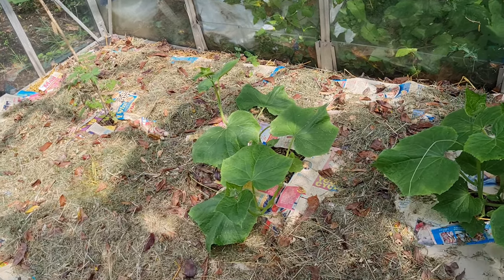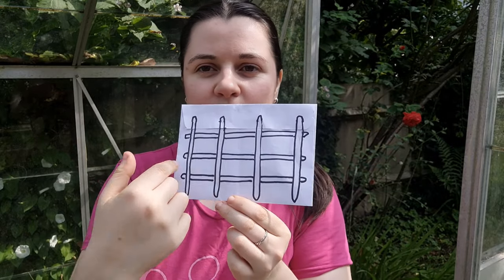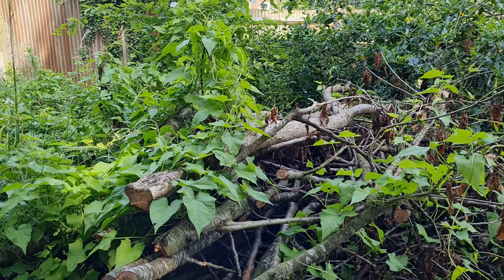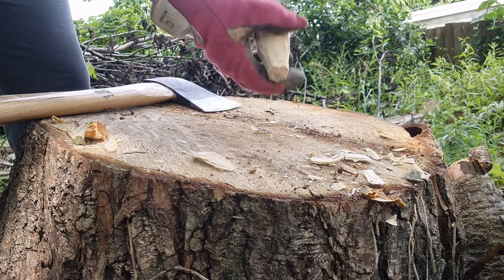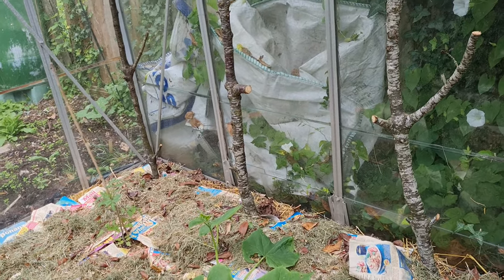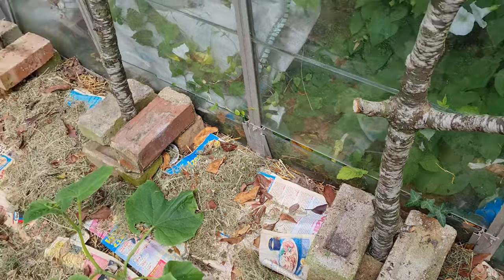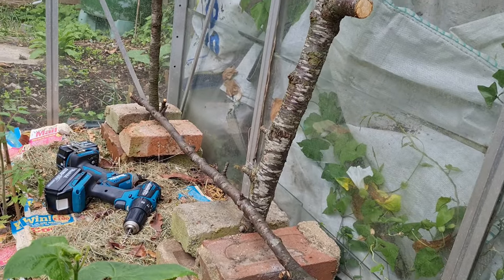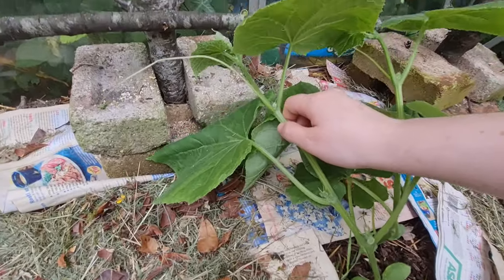I made a sturdy trellis for (almost) free from natural wood- here's how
You do not need expensive processed lumber to make practical things for your garden- go rustic and use natural wood instead. This project opts out of tricky heritage green woodwork and instead boshes it together with a drill and impact driver.
You'll need:
- long branches, preferably green (fresh) wood. Hazel or ash work well. I used wild cherry
-saw and hatchet for processing and shaping branches
-drill and driver for drilling holes and driving in screws
-appropriate length screws. I used 60mm

You can find more of my work on my Instagram account: @rumade_this